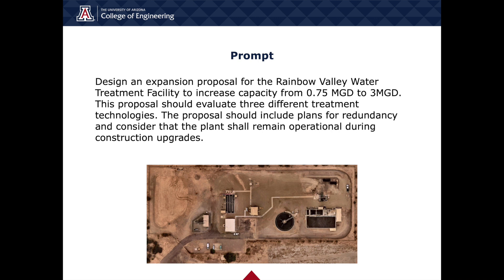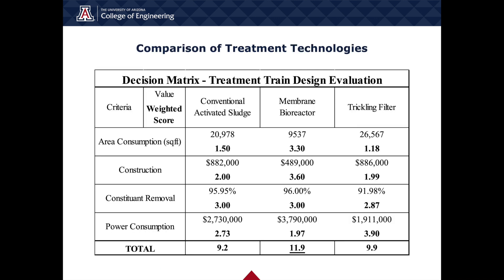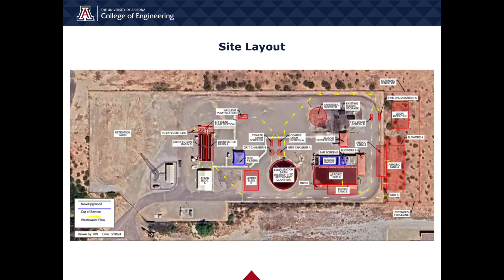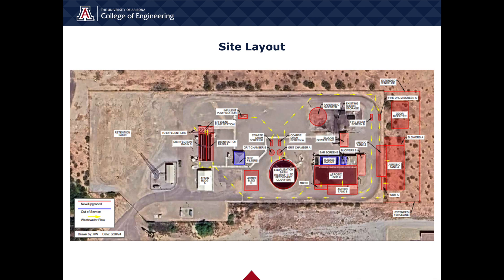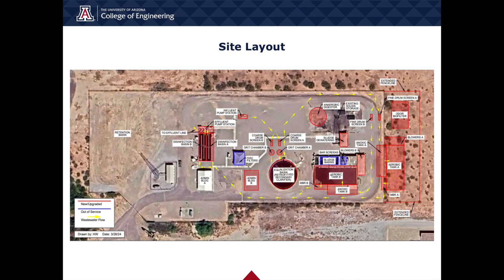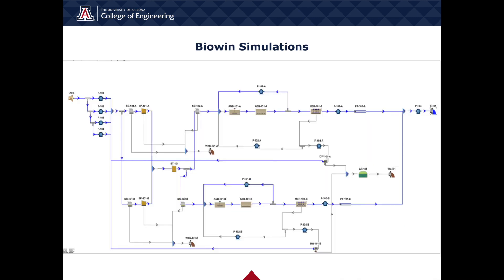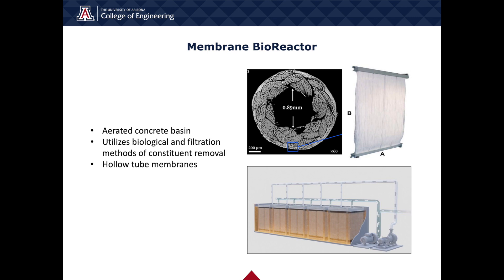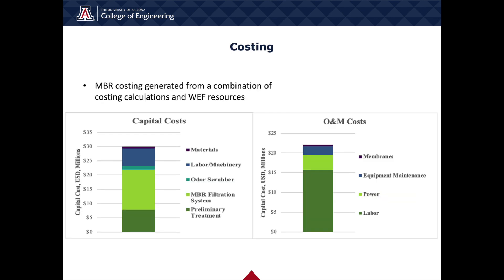24083 – AZWA Student Design Competition